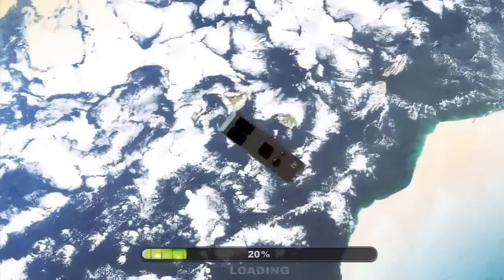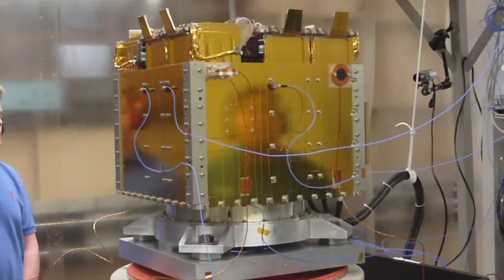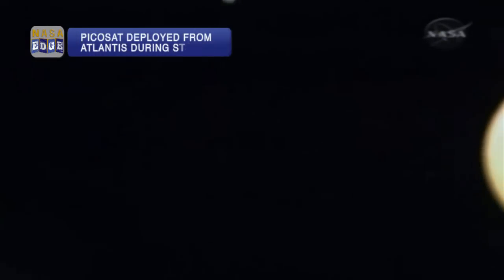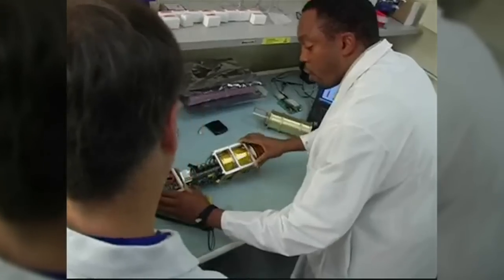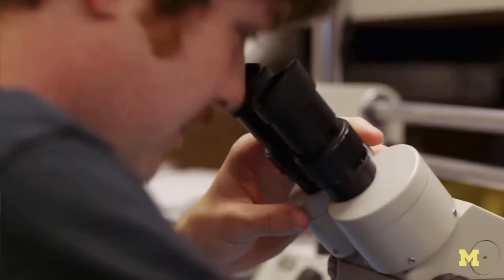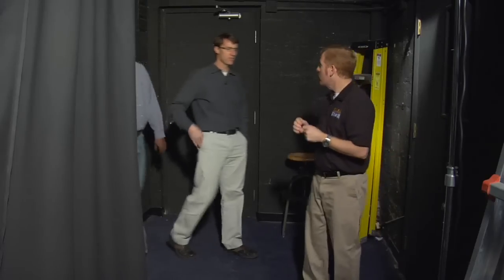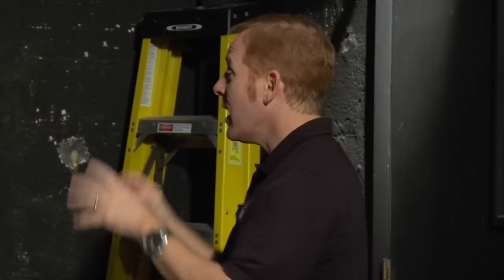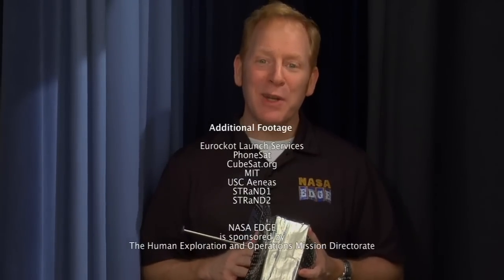NASA EDGE CubeSat Launch Initiative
NASA EDGE talks to NASA about how they're helping students and professionals launch their own mini satellites known as CubeSats.  The CubeSat Launch Initiative provides new opportunities for Science, Technology, Engineering and Mathematics by helping people design, launch and collect data.  Check it out.